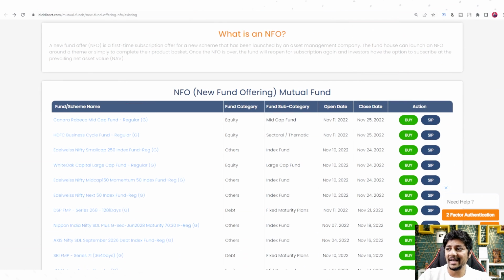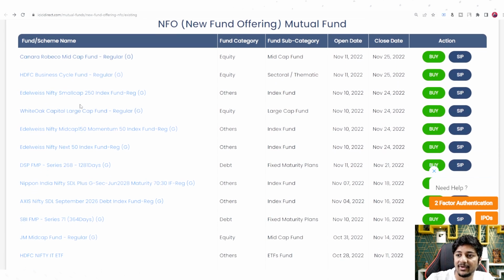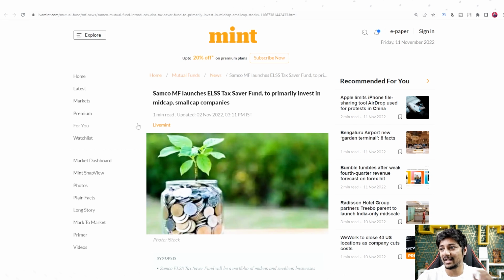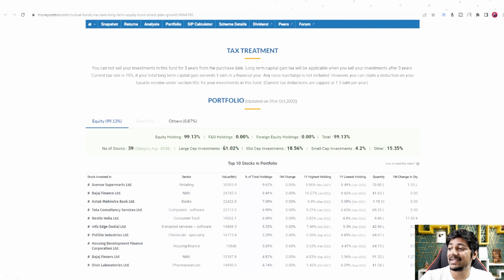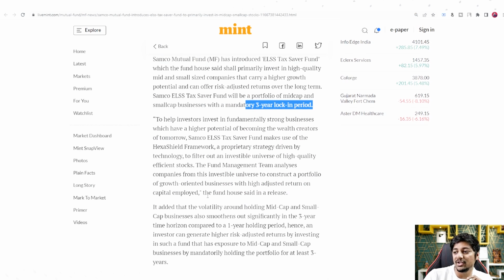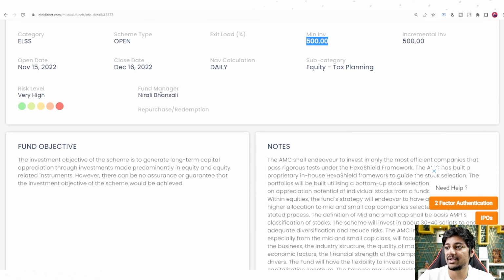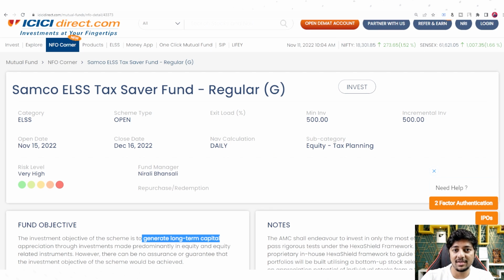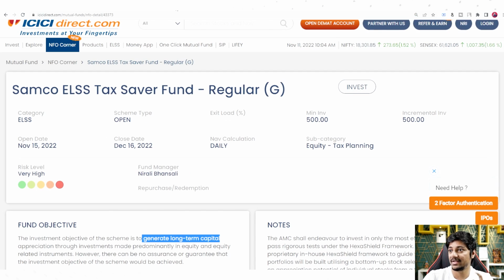How to find Unique NFOs | Step by Step Analysis | 2022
In this video, Shashank goes over how to identify good NFOs (New Fund Offering - A new fund offering is the first time subscription offer for a new scheme launched by the asset management companies) and the step by step analysis process you should follow before investing in an NFO. He also discusses the new unique type of NFOs that are coming out in the market which may be exciting from a long term perspective.